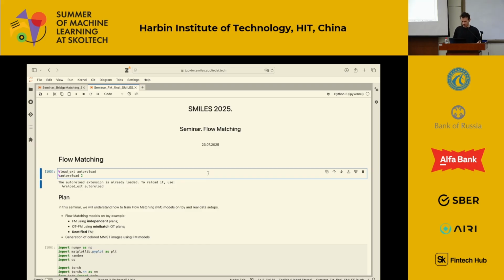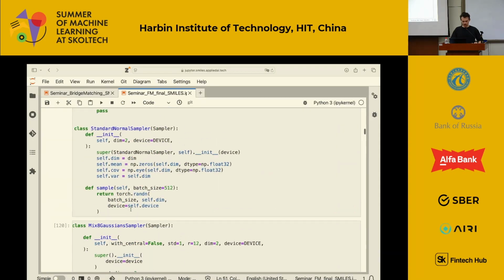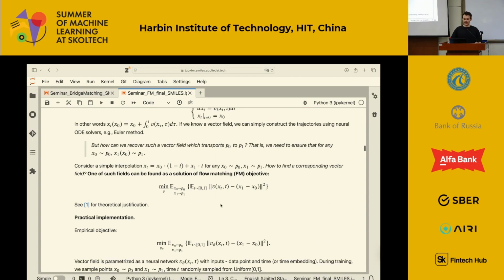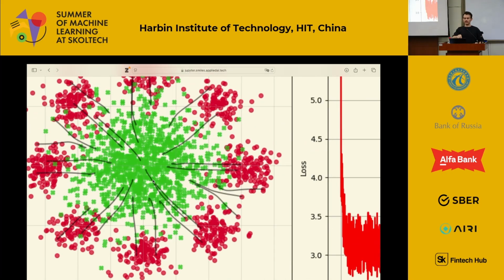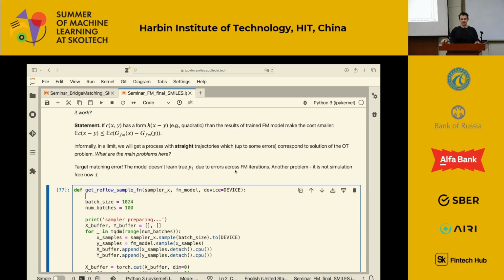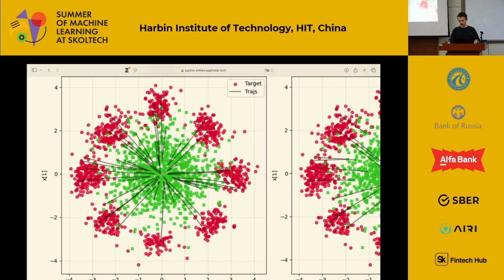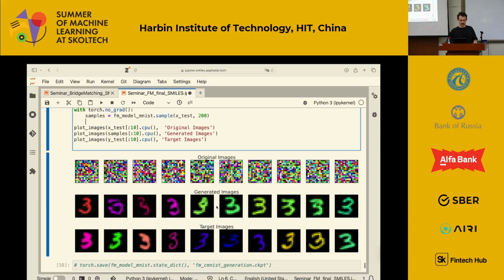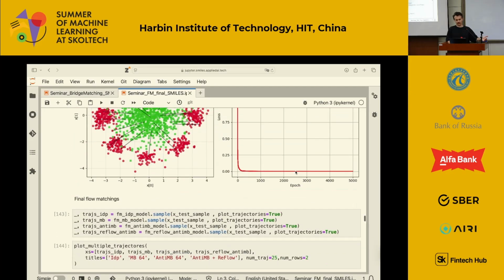Sergey Kholkin Seminar Modern Generative AI Methods based on Flow Matching